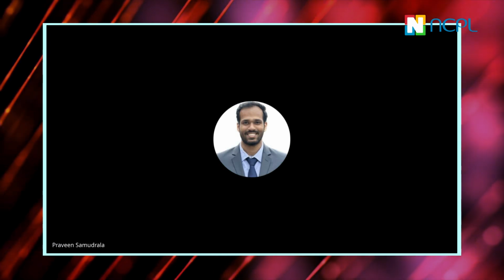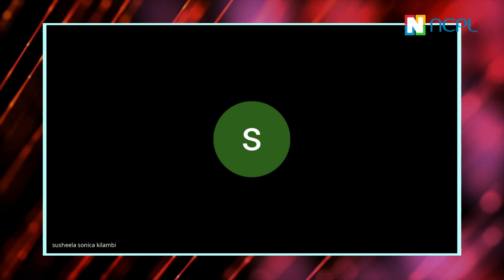susheela real time exp | Job Search in Canada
Susheela's Real-Time Experience as an Azure Data Engineer: Navigating Marketing Trends & Industry Realities

Step into the world of Azure data engineering with Susheela as she shares her invaluable real-time experience with aspiring data engineers. In this enlightening video, Susheela delves into the intricacies of how she tackles the ever-evolving demands of marketing trends and industry requirements in the realm of Azure data engineering. As she addresses NCPL mentees, Susheela unveils the secrets behind her successful performance amidst the dynamic landscape of data engineering.

Throughout the session, Susheela offers powerful insights garnered from her firsthand encounters with real-world scenarios, shedding light on the challenges and opportunities that job seekers encounter in today's competitive market. Drawing from her own journey, she provides invaluable guidance on how to navigate the complexities of the industry and excel in the field of Azure data engineering.

From deciphering the latest marketing trends to understanding the nuances of industry demands, Susheela offers practical advice that resonates with both seasoned professionals and aspiring data engineers alike. Her wisdom serves as a beacon of inspiration for those embarking on their career journey, encouraging them to leverage NCPL's guidance as they navigate the ever-changing landscape of data engineering.

Thanks
Rambabu Vasupilli

COME SAY HI ON SOCIAL 👋

WANNA GET MENTORED BY ME?